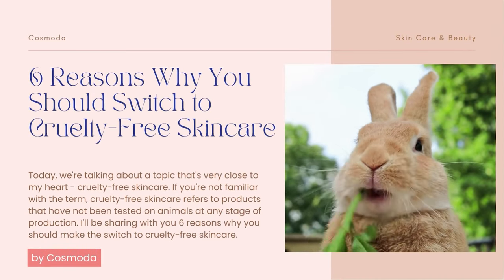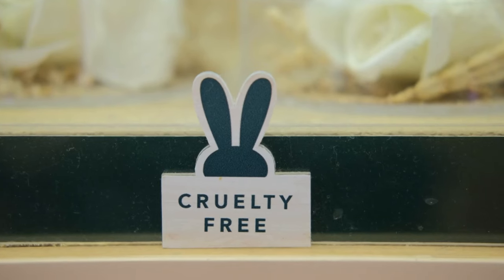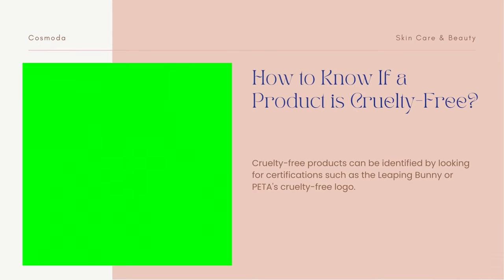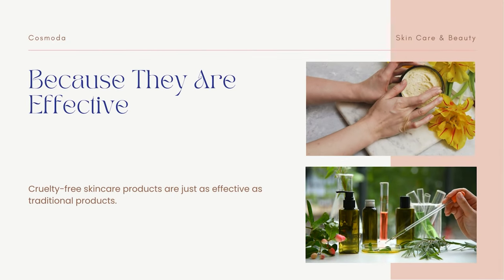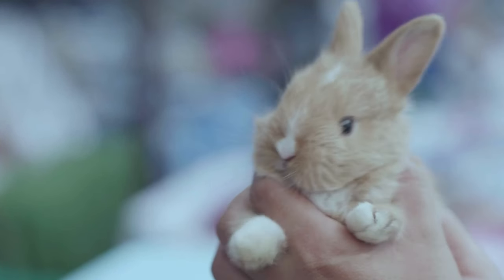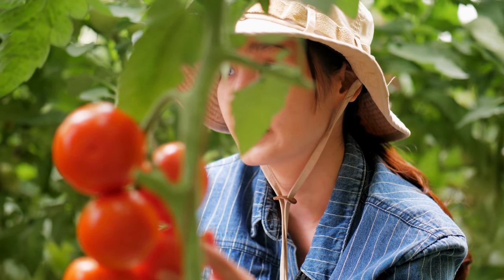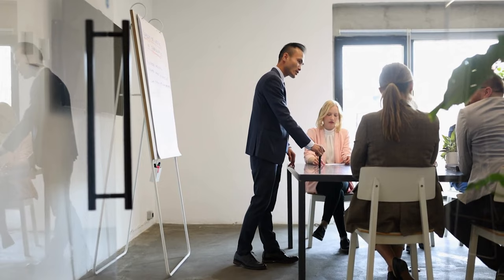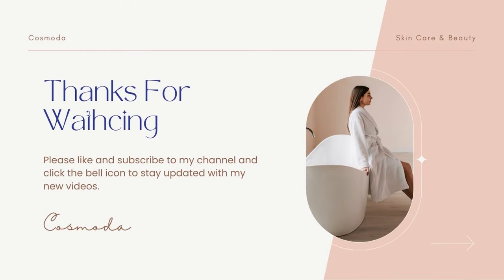6 Reasons Why You Should Switch to Cruelty Free Skincare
Are you looking for a way to make your skincare routine more ethical? Are you still using skincare products that have been tested on animals? If so, switching to cruelty-free skincare is the perfect choice!

Discover the 6 powerful reasons why you should switch to cruelty-free skincare and get incredible skin results without compromising your values.

Find out how animal-friendly ingredients are transforming the skincare industry, plus learn the best cruelty-free brands and products you can trust. Don't miss out on this opportunity and take your skincare routine to the next level!

In this video, we explore 6 reasons why you should make the switch to cruelty-free skincare.